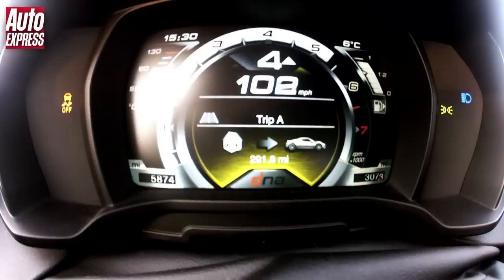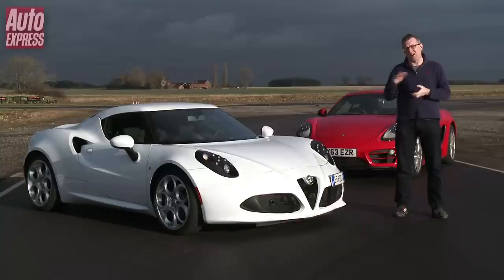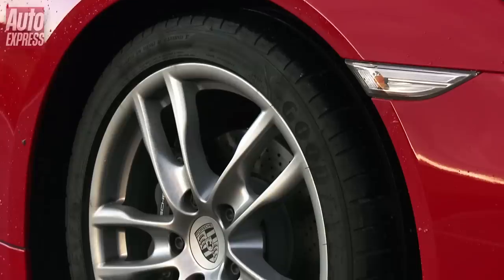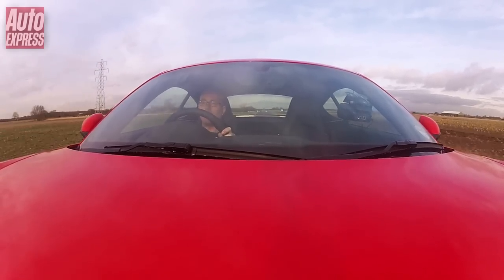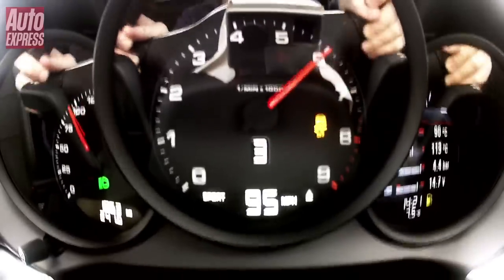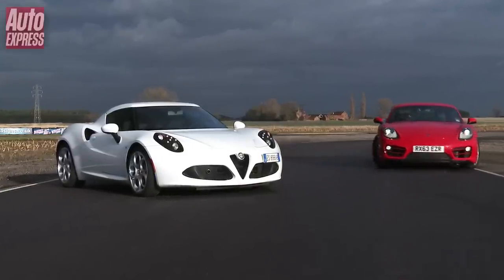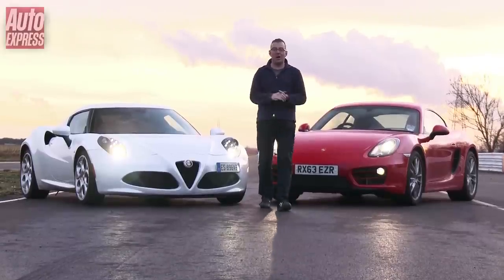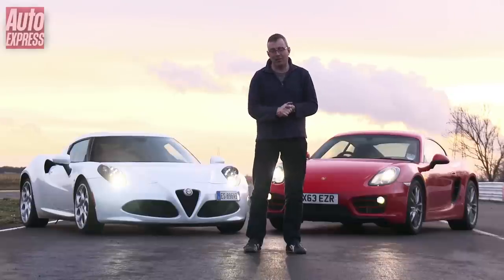Alfa Romeo 4C vs Porsche Cayman on track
The new Alfa Romeo 4C might look the part, but can it beat the Porsche Cayman on a hot lap? Read the review